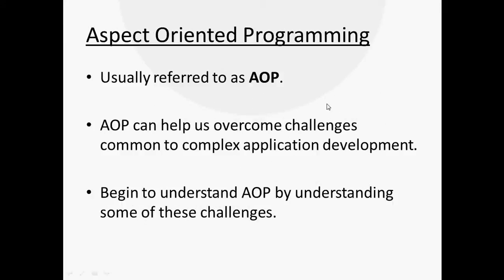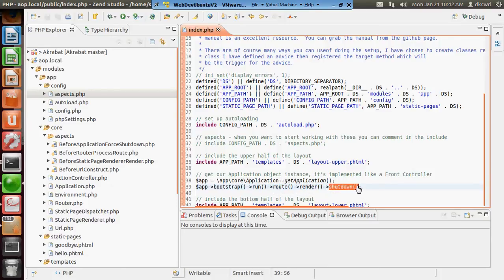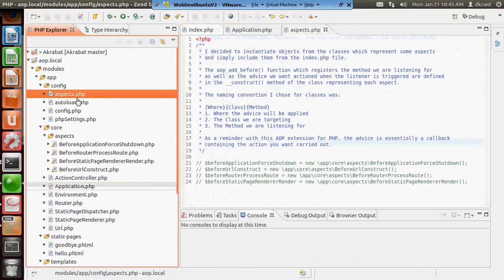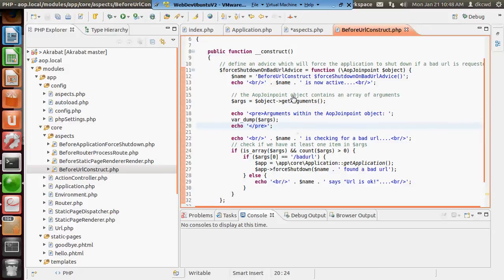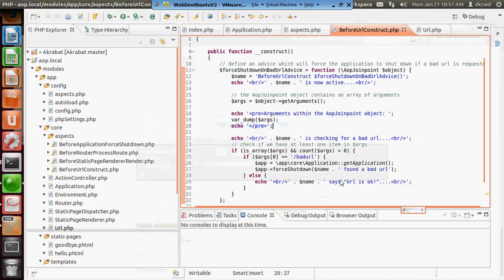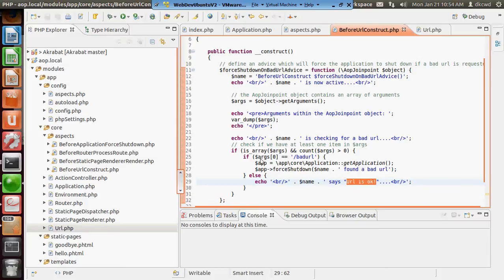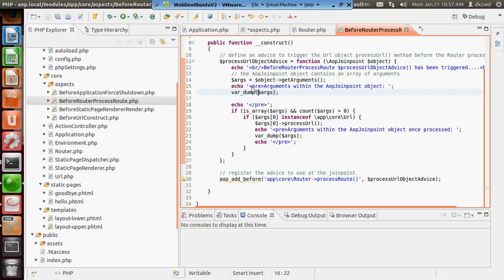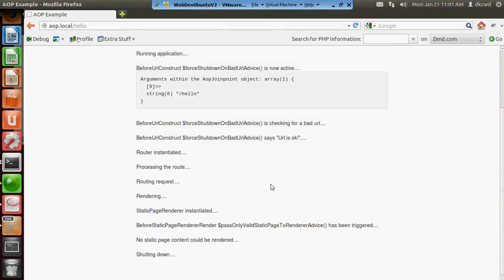Aspect Oriented Programming (AOP) with PHP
A demonstration of the AOP extension for PHP with a walkthrough of a basic application which can be downloaded to quickly get up and running with trying some of the features